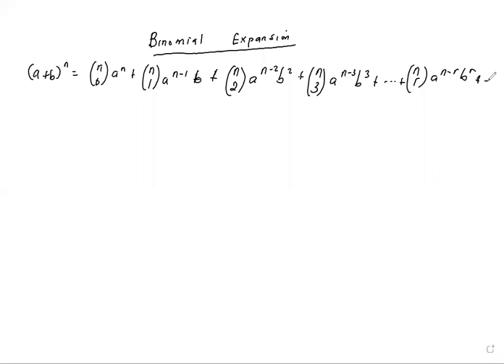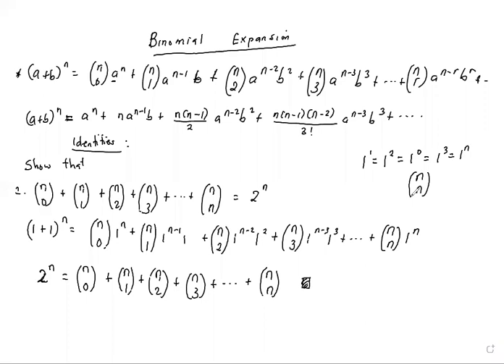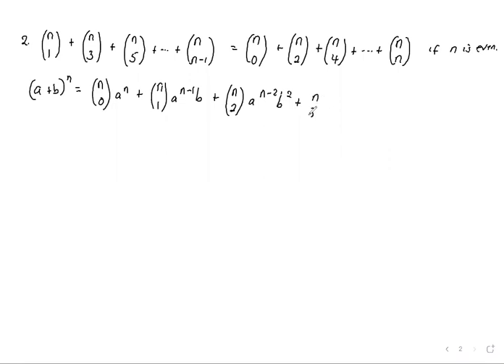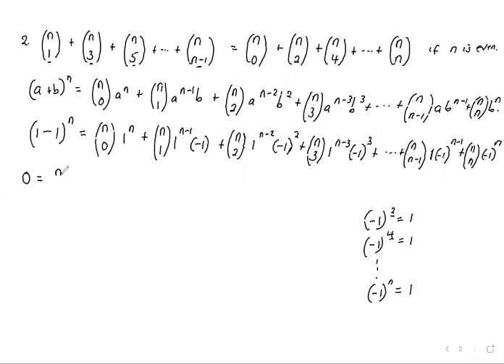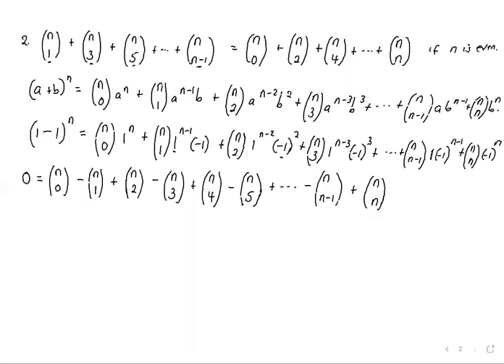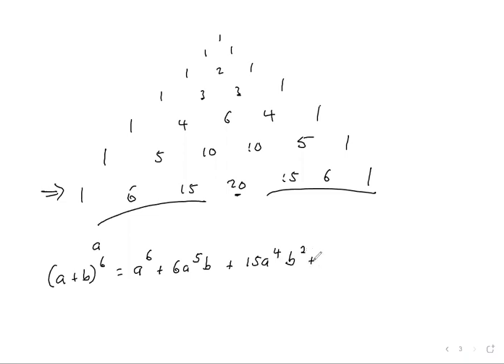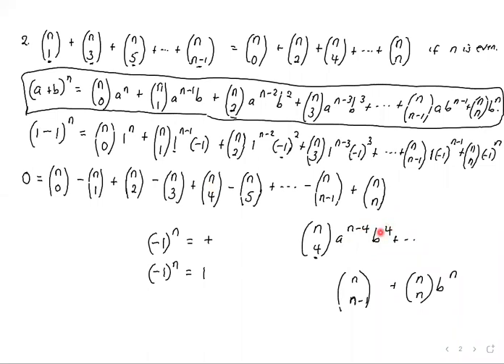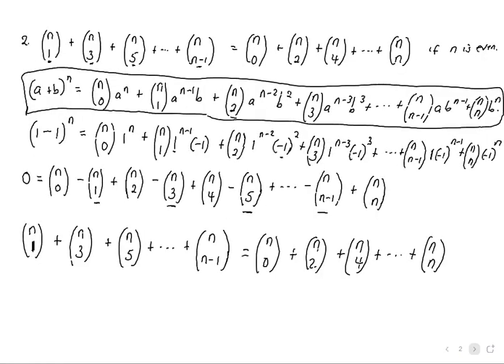Binomial Expansion Identity